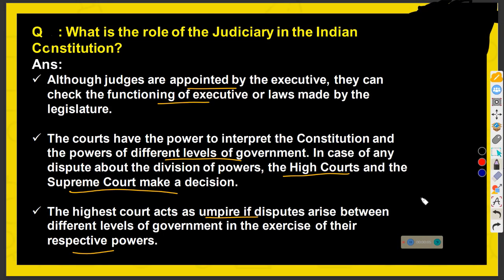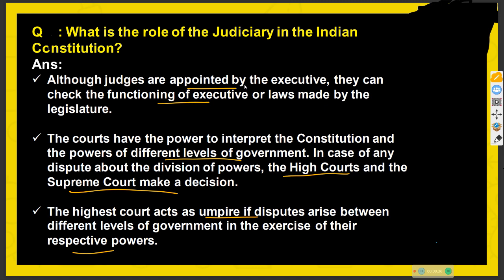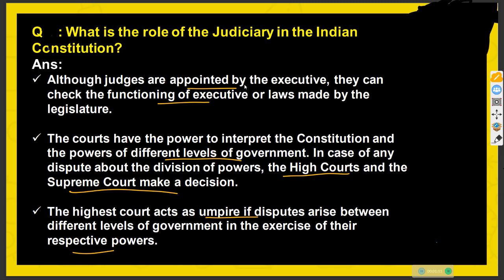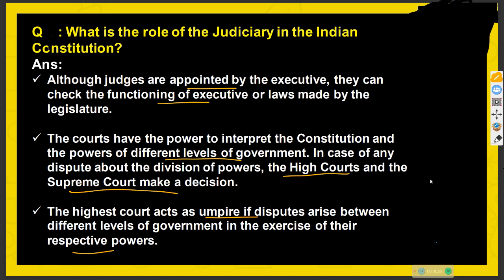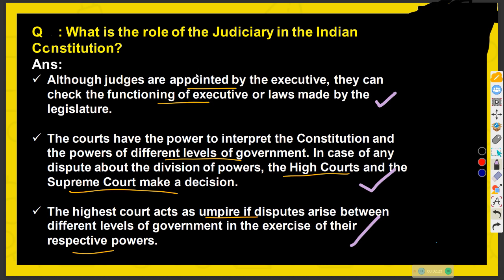what is the role of judiciary in Indian constitution?CLASS10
Together we learn, Together we succeed!